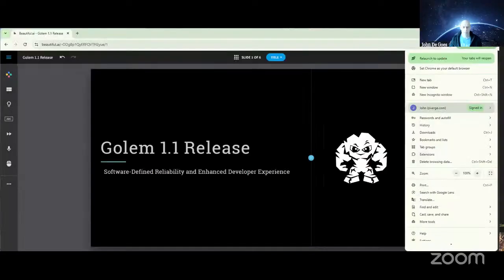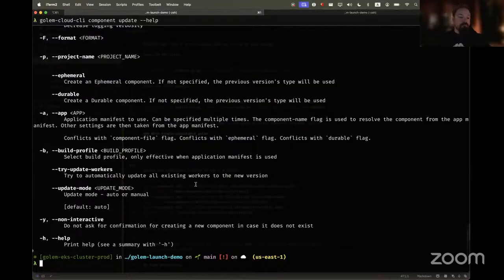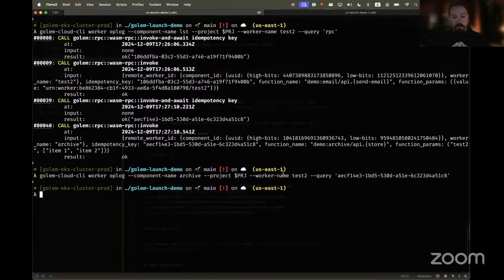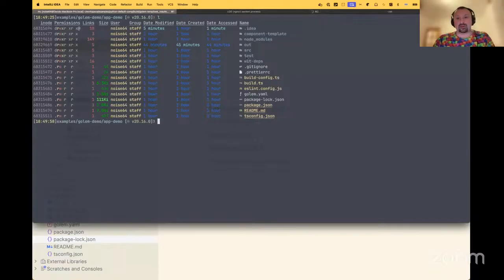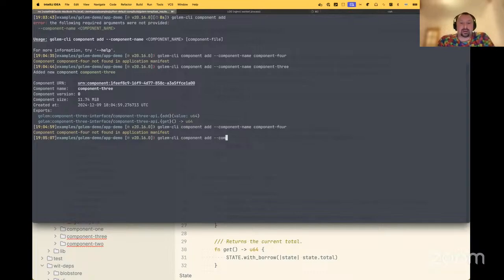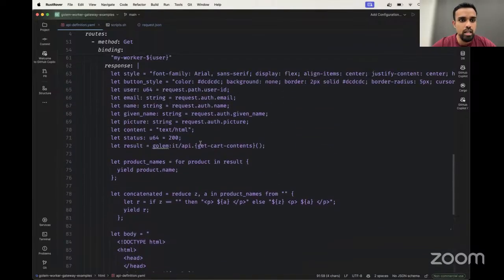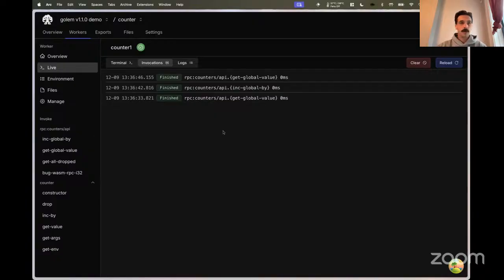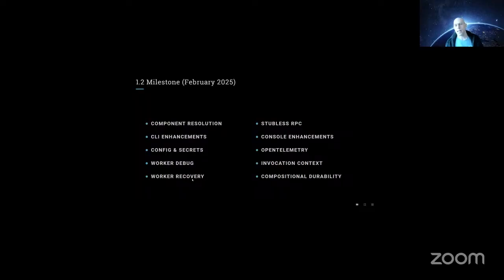Golem 1.1 Release Update